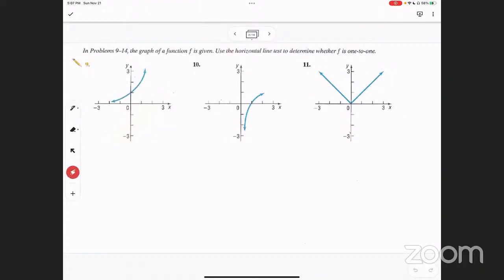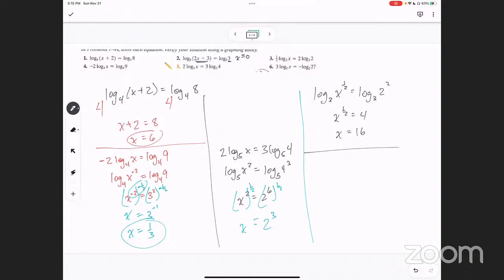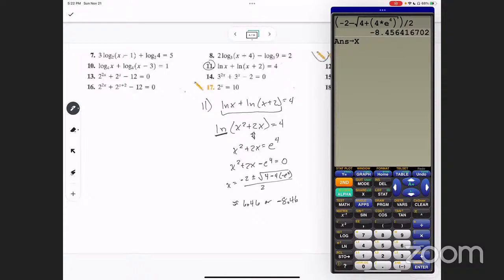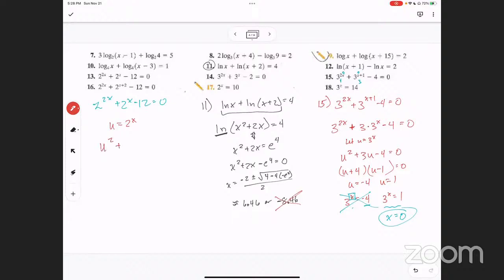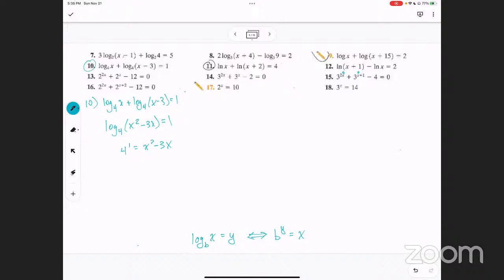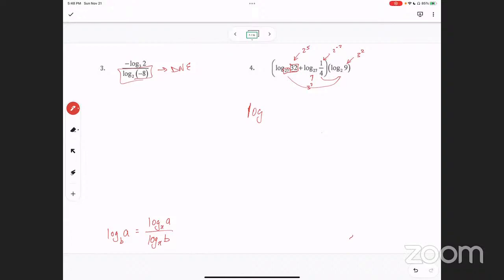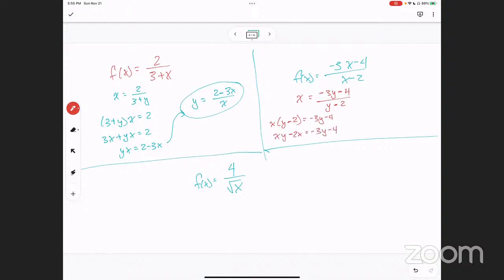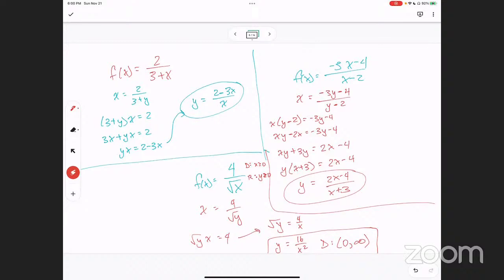HPC - solving log equations